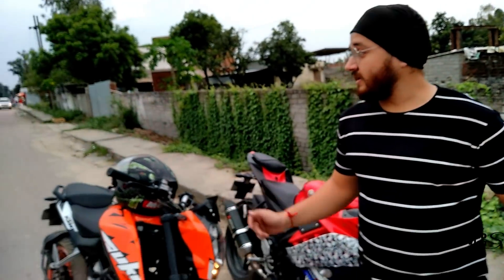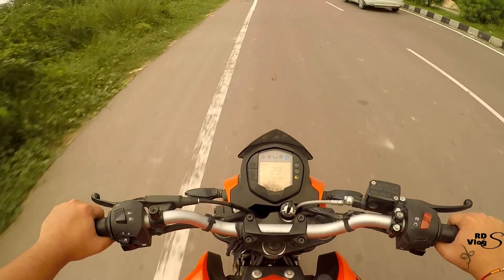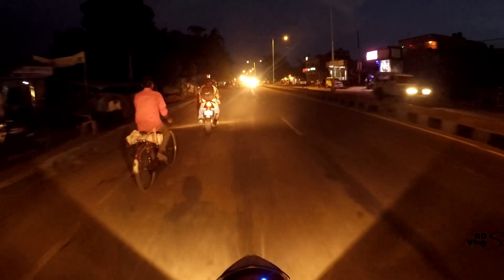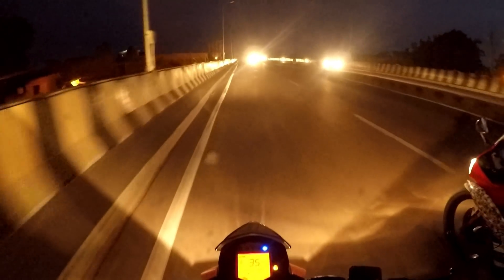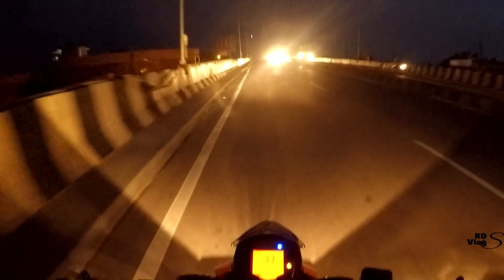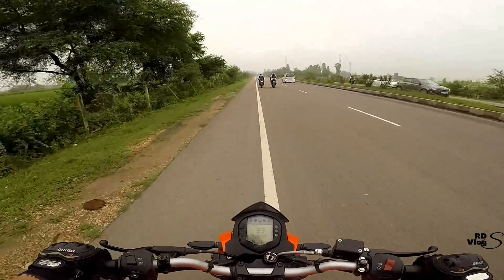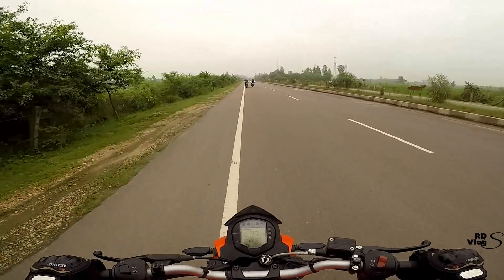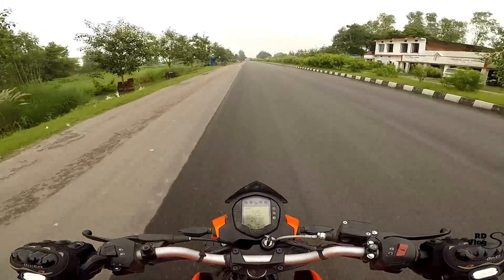KTM DUKE 200 | 1 LITRE HIGHWAY MILEAGE TEST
hello everyone recently i have done 1 litre petrol test on my duke and got some shocking results.